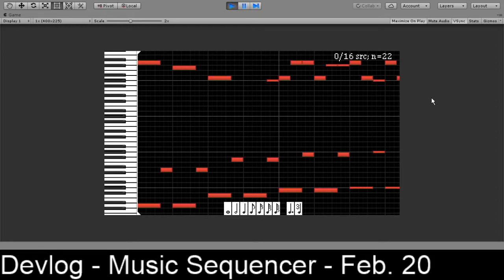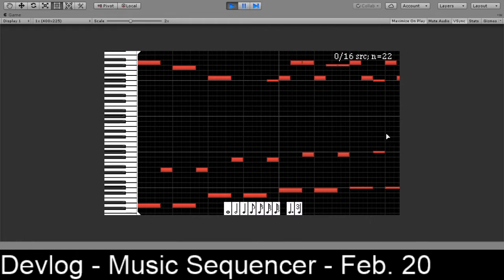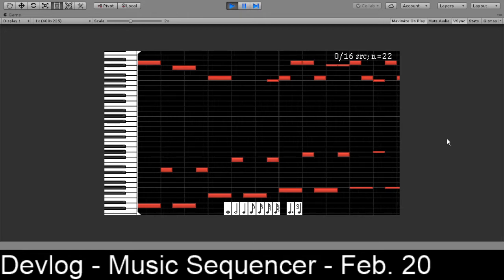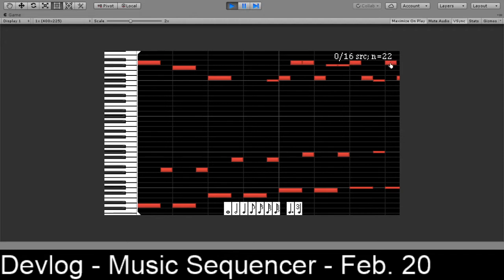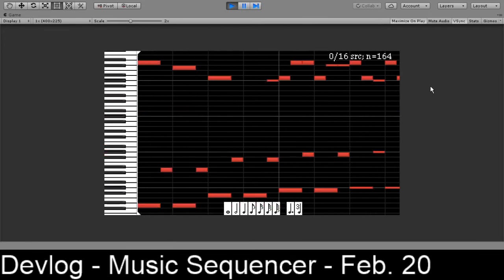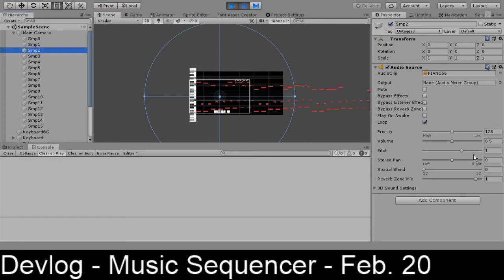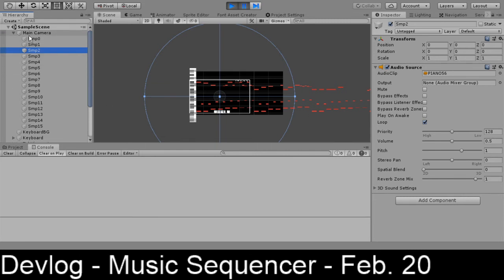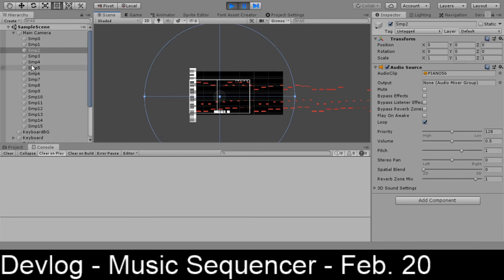Custom Music Sequencer - Devlog Thursday - Feb. 20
I'm making a custom music sequencer! Space Farming has been put on the side for now.